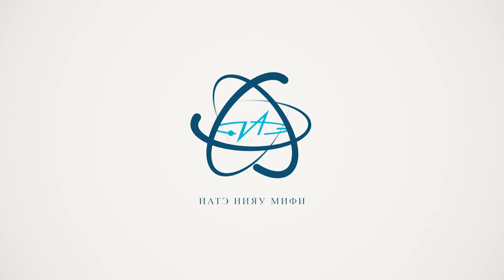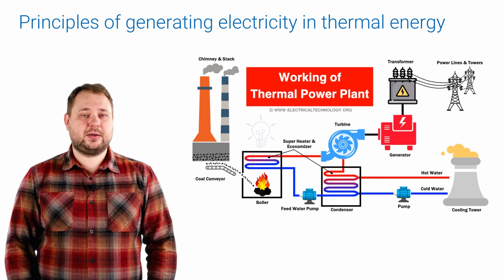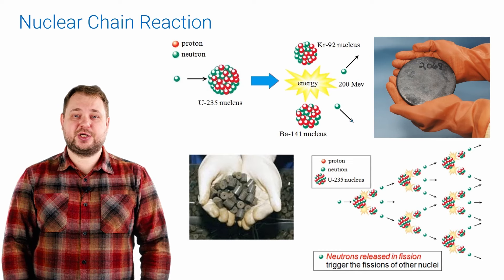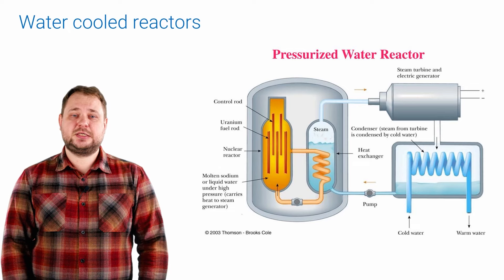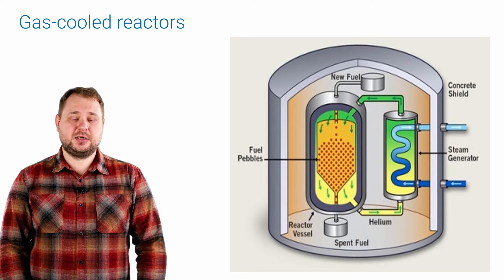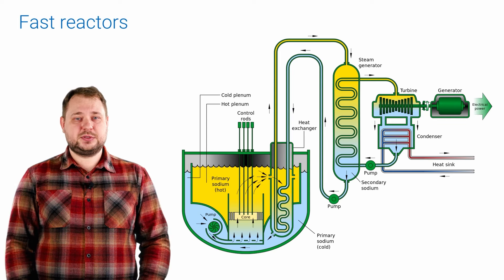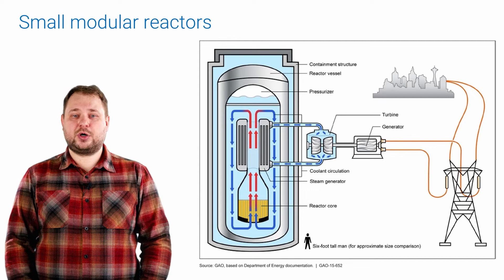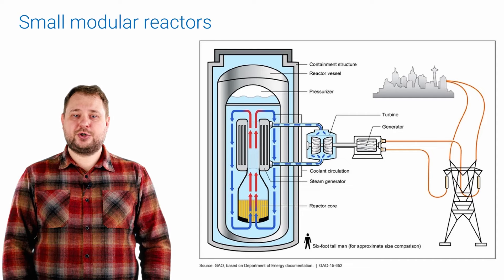Nuclear power reactors